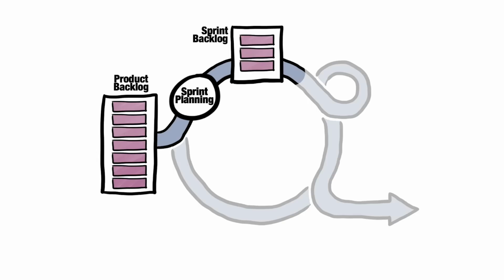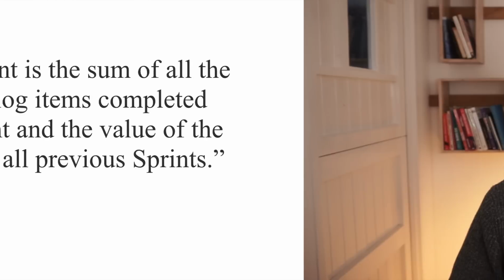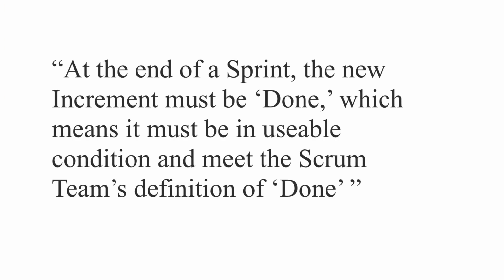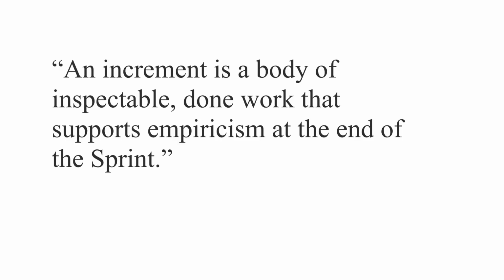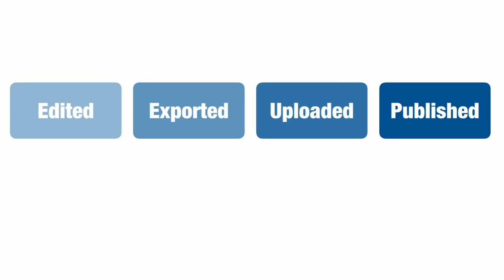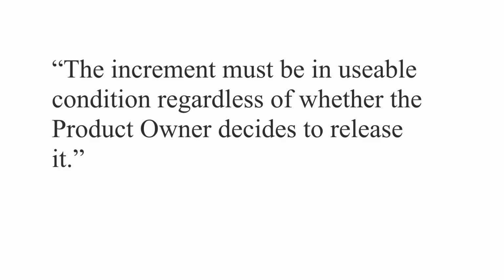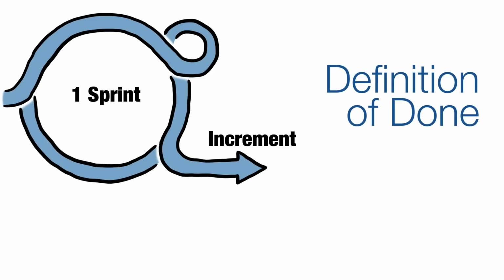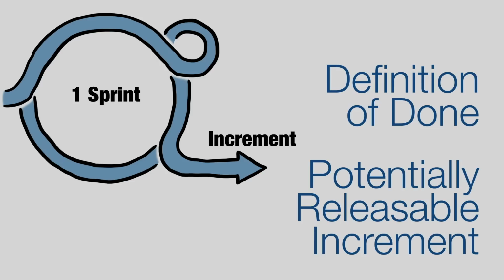Scrum Increment + FREE Cheat Sheet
We're looking at Scrum in detail. Today it's the turn of the SPRINT INCREMENT.

132. Scrum Increment + FREE Cheat Sheet

We’ve looked at Scrum as a whole, and now we’re putting each of the elements under the microscope. TOday, we’re looking at the Scrum INCREMENT. Here’s the Scrum diagram that we looked at in the first episode. the Product Backlog provide the inputs to the system And the increments are the outputs of the system. Each Sprint produces one Increment This is just a bit too easy. Better check in with the Scrim Guide. “The Increment is the sum of all the Product Backlog items completed during a Sprint and the value of the increments of all previous Sprints.”   The first part of the sentence is straightforward enough.   I’m still wrapping my head a around the second part:  … shouldn’t it be the value of all previous sprints… and the current Sprint If you’ve figured it out, let me know in the comments. below. If you haven’t… check the comments below!!!   Leaving semantics aside, do you think this episode - the one you’re watching now - meet the criteria for being an “increment”         I’m not sure it does if you consider it to be a stand-alone episode.   But of you consider  this episode to be one of series of videos - what YouTube calls a Playlist - then I think i might.   The Product Backlog is a list possible video titles, which could relate any part of… what you see here. I selected one of those titles - [Increment] for my Sprint Backlog… and  I worked on it during the course of one Sprint. Clearly, I’m still working on it. But the fact that your watching it means that I was able to complete the episode And I hope you’ll trust me that it was completed by the end of the Sprint.   In summary, I took one backlog item… worked on it during the Sprint… and produced one episode. The single episode being the increment.   So far so good …. but lets head back to the Scrum Guide: “At the end of a Sprint, the new Increment must be "Done," which means it must be in useable condition and meet the Scrum Team’s definition of "Done".  Ah yes, Definition of Done. - one or two of you spoitting that thois “Defintion of Done” was missing from the overview video.  An unforgiveable mistake!   Time to make partial amends!   Thinking about this episode again. Is it’s definition of done even up for discussion Well, yes it is.   You’re watchig it now, so the epsiode has been published.   … that’s about as “Done: as I can make it. But other Defintions of Done are possible: Uploaded to YouTube… but not published Video file exported (from Final Cut) but not uploaded Editing complete, but video file not exported.   Are all of these validi definisions on done. Do they resilt in a valid increment   Back to the  Scrum Guide   “An increment is a body of inspectable, done work that supports empiricism at the end of the Sprint.   The key word here is “inspectable”.  Another key word here is empiricism.  Empiricism is about makeing decisions based on what is known… what can be inspected..   These are all inpsectable… although to varying degrees: if I was working with a distributed team, I’d eliminate this one (as it requires direct access to my computer).   The Scrum Guide goes on to say... “The increment is a step toward a vision or goal.    Not sure why that’s here. but Yeah.             “The increment must be in useable condition regardless of whether the Product Owner decides to release it. Hang on a sec. Does that mean that “Published” is not a valid DoD…. I think it might, and it comes down to ownership. If the Product Owner owns the decision on or code is released… or whether a video is published... Then the Development Team’s DoD should stop short of that publish/release step. Why  Because the Dev Team should be able to achieve its DoD without the input of the Product Owner.  ~ I’ve focused so much on the start of the sentence, that I almiost forgot the start: “The increment must be in useable condition... So the firm condition is not that it is released, but that it is releaseABLE. … Which leads us to the three magic words that you may have waited a long time to say: The long-hand version of “increment”  and it’s this “potentially releaseble